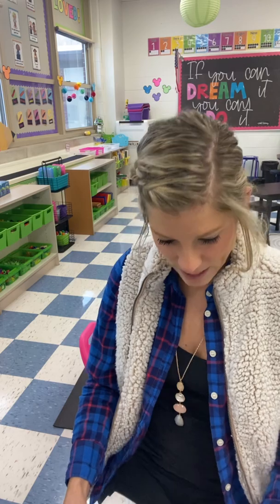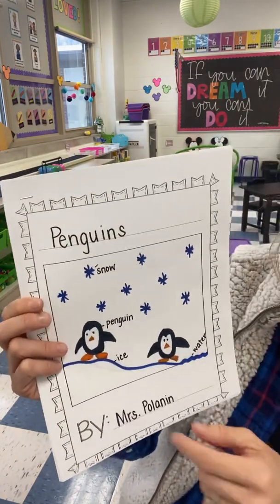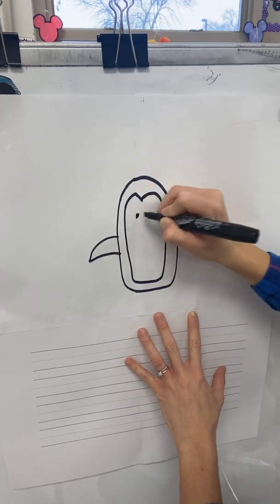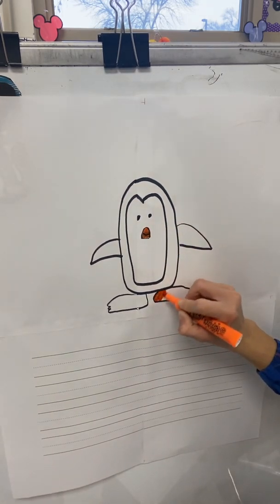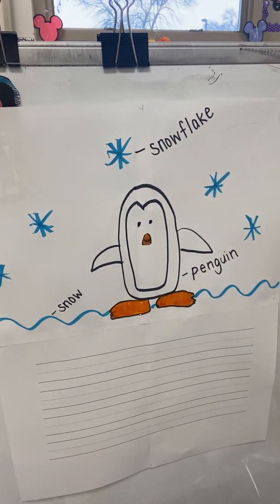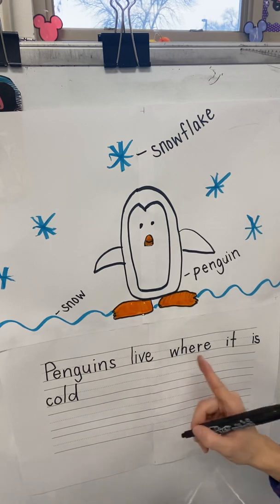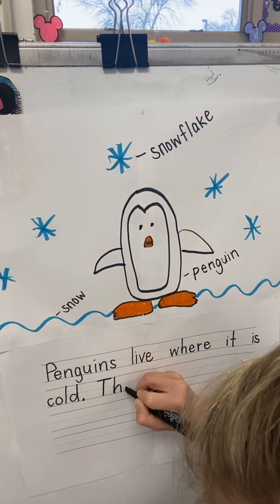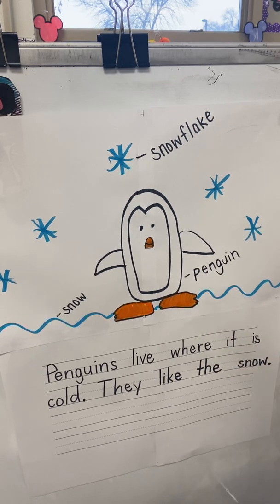Writing Across Pages